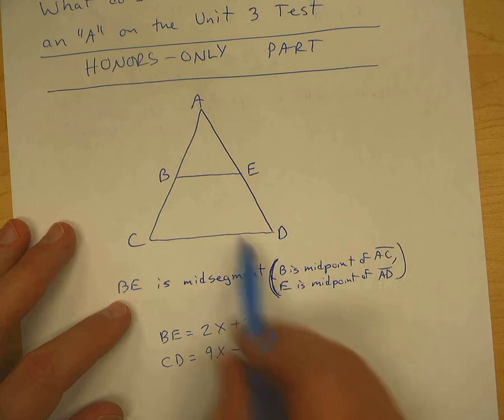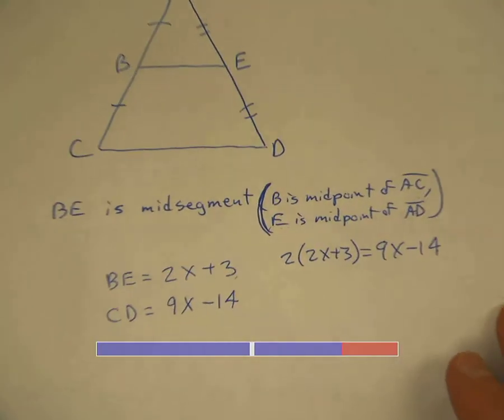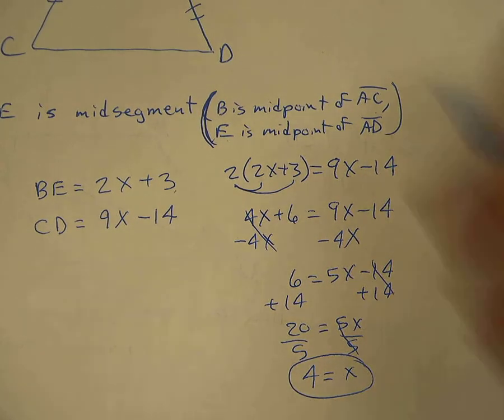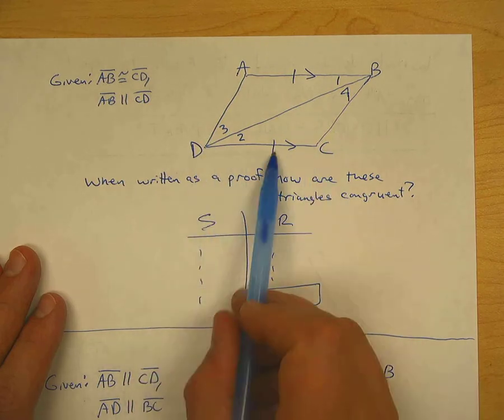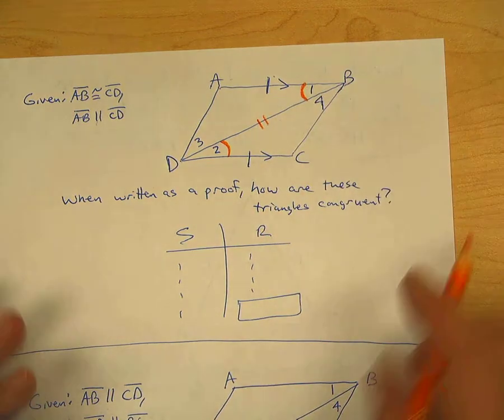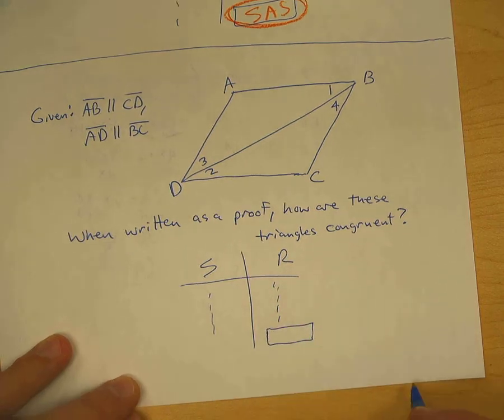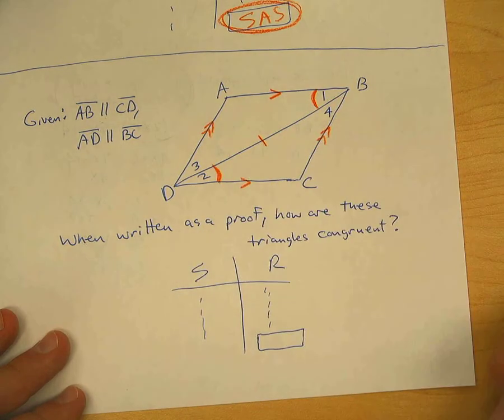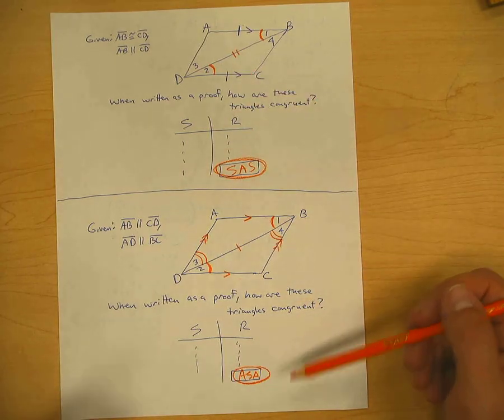SDP 20181106162001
Description